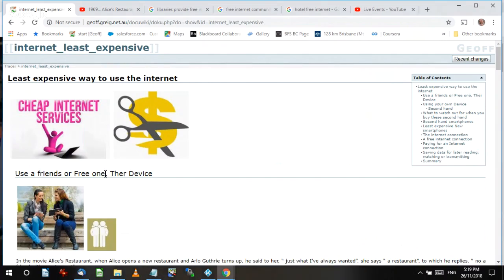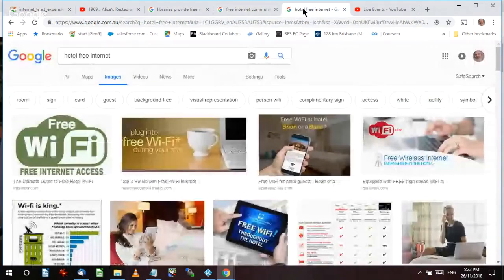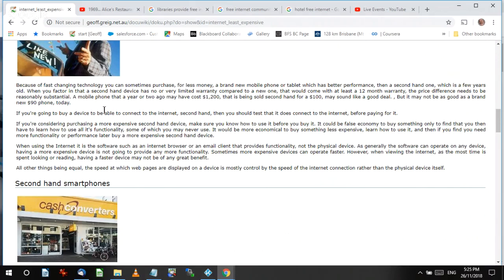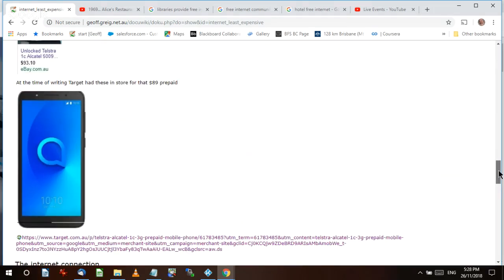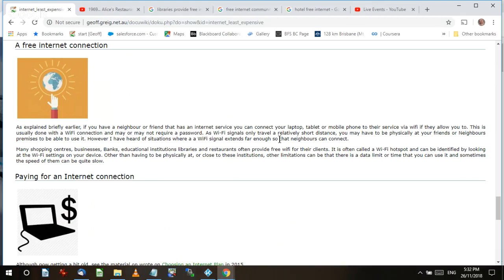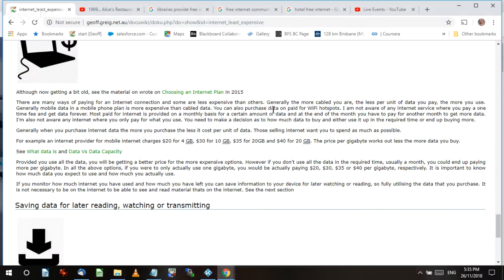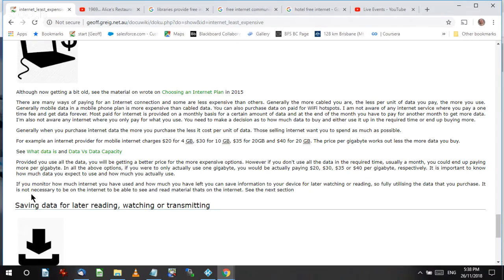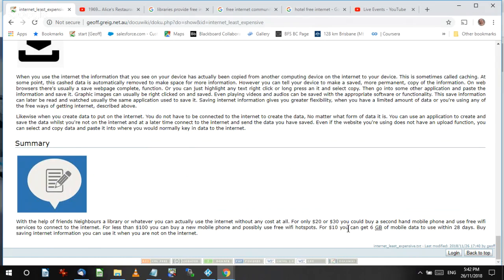Least Expensive way to use the Internet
The Web site that I read in this video

Than has the links to the material discussed